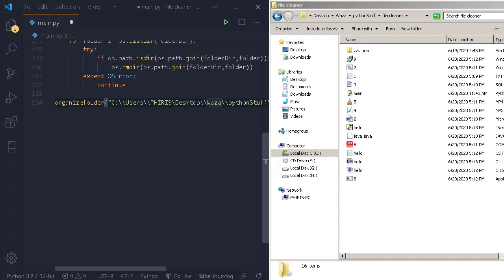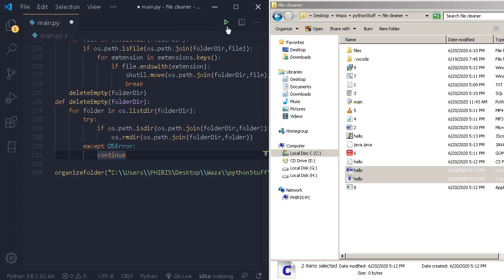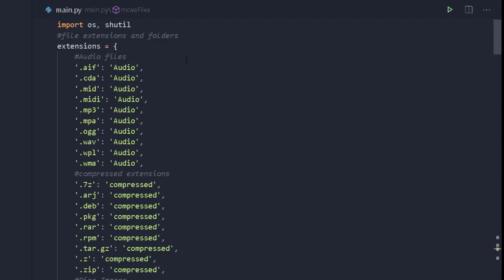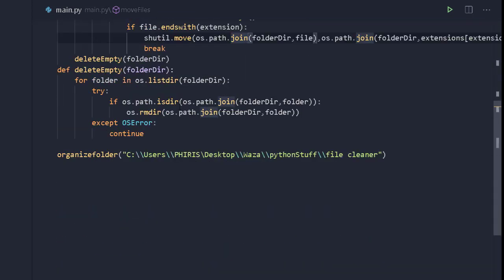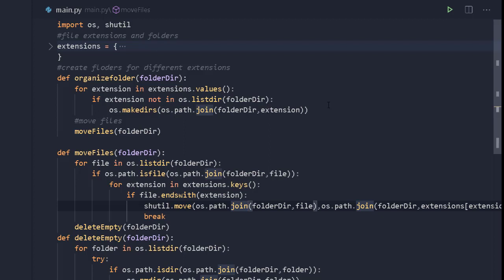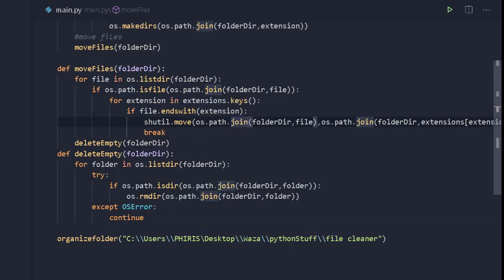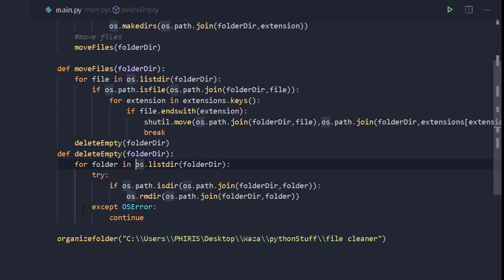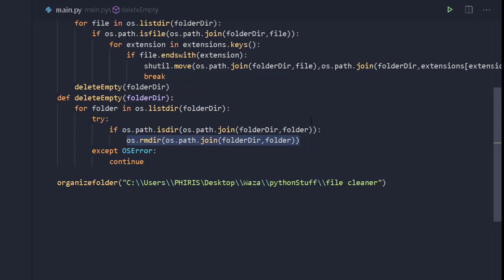Automatically organizing files with python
hello and welcome back and in this video I'm going to be showing you how you can write a script that organizes all files in a given path by extension into there own folders

download link

EDIT
guess the paths do work with single slashes LOL
I left out .py extension because i was working in my project folder and it was moving the main.py file